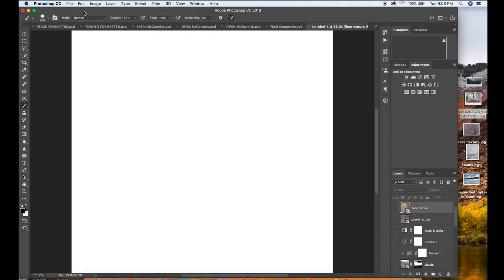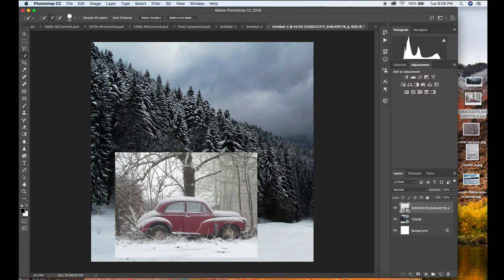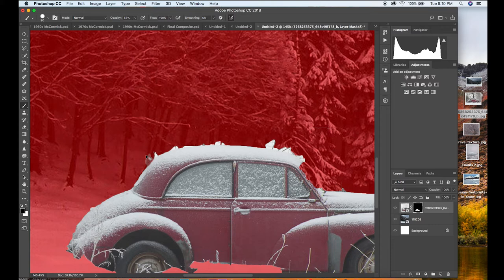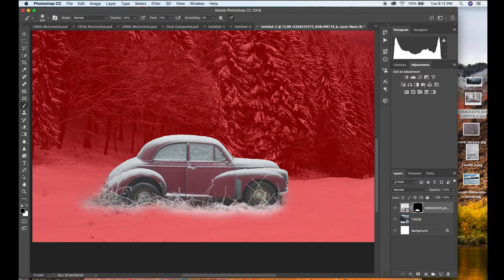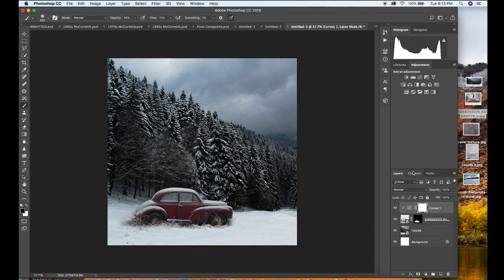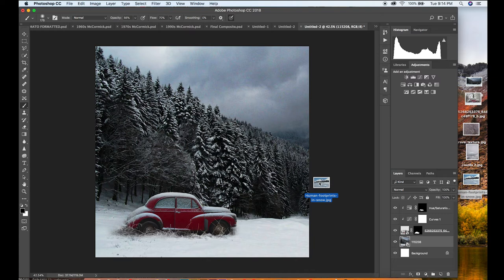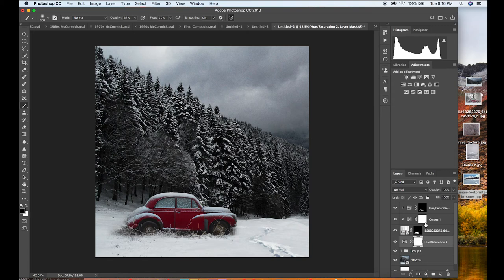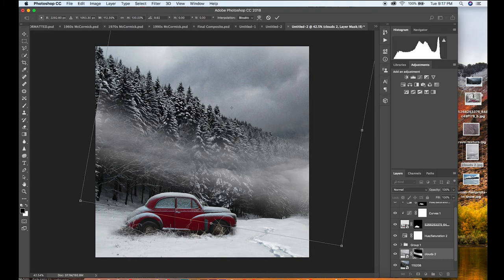Photo Composites in Photoshop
Ramsey Chandler
Fall 2019